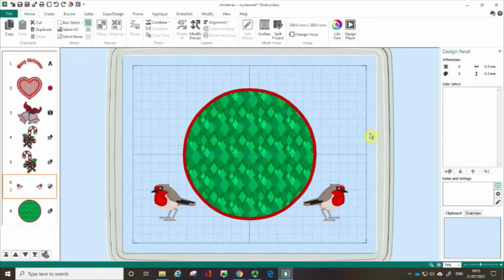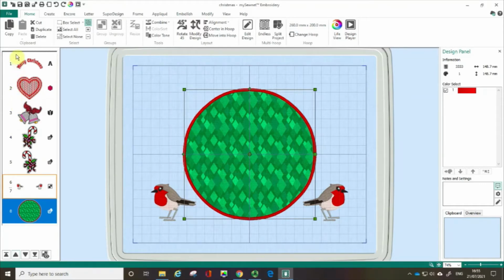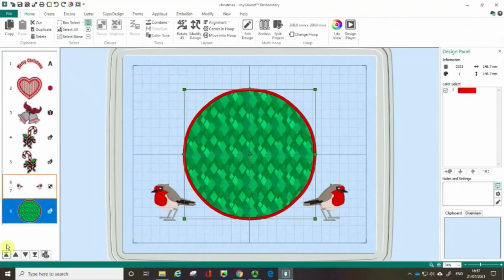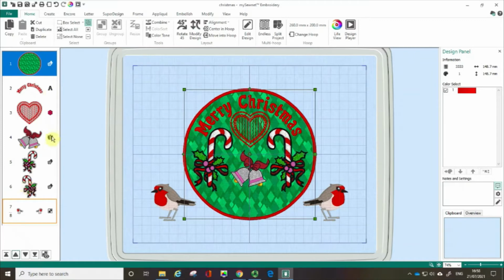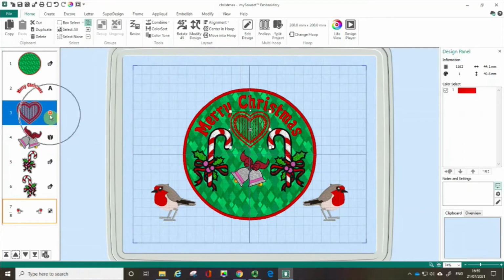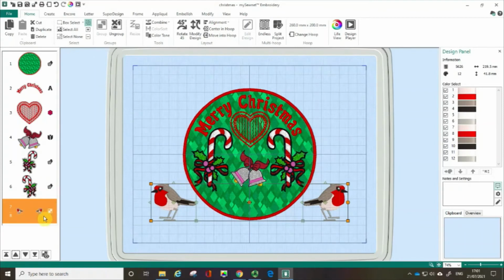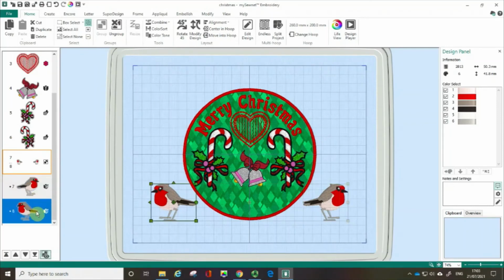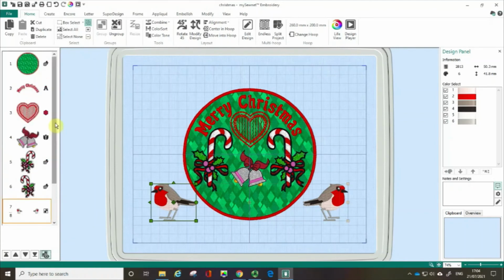mySewnet Embroidery Software - The Film Strip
Let's have a look at one of the NEW Features of the mySewnet Embroidery Software.